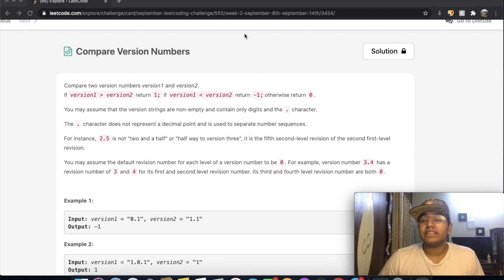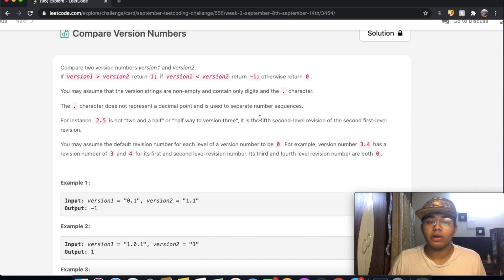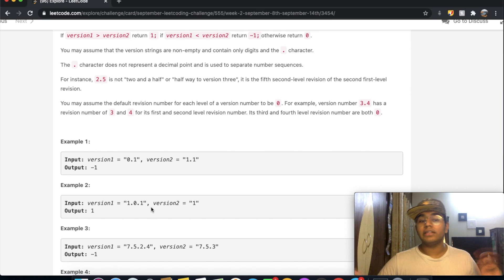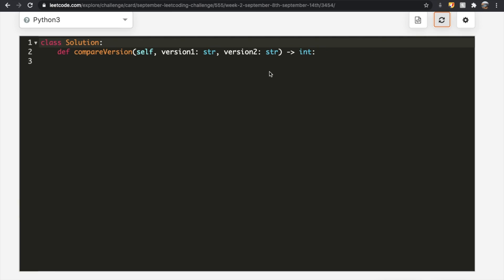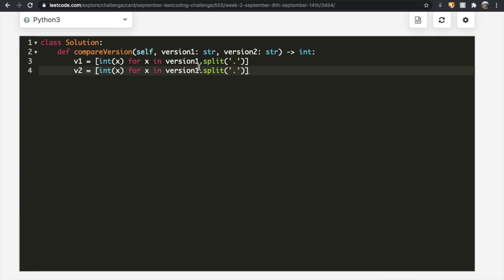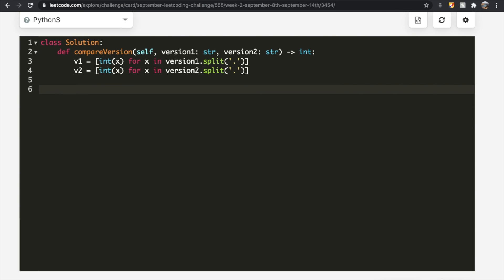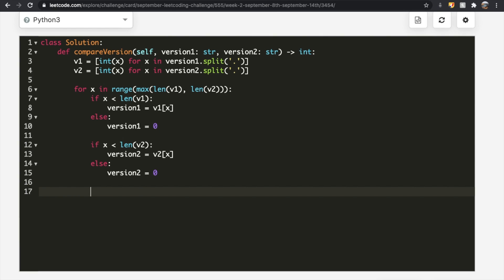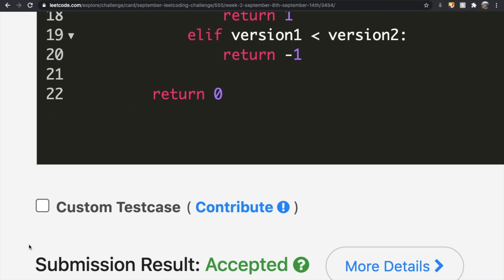Compare Version Numbers | Leet code 165 | Theory explained + Python code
This video is a solution to Leet code 165, Compare Version Numbers. I explain the question and the best way to solve it and then solve it using Python.

Timestamps:
0:00 Question & Solution Explained
3:20 Python Code